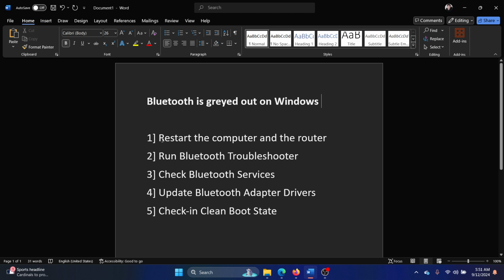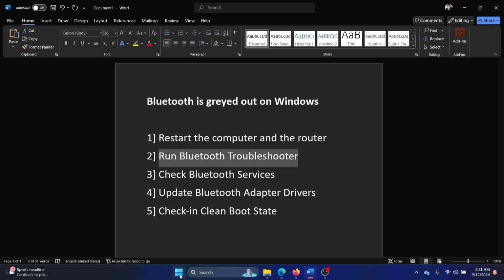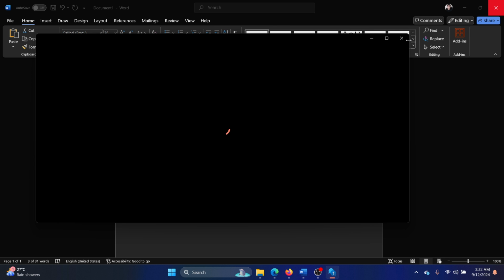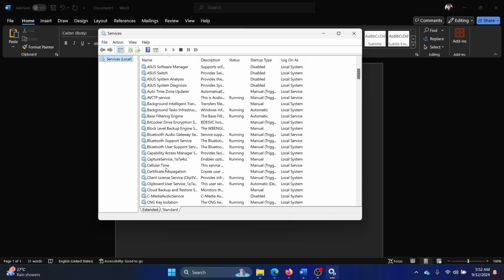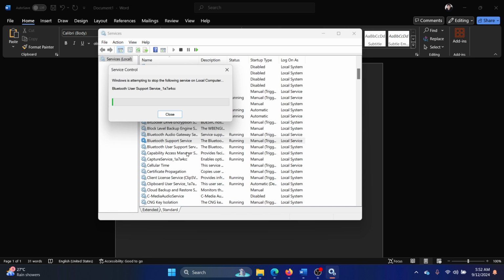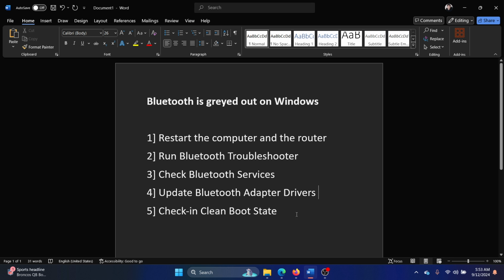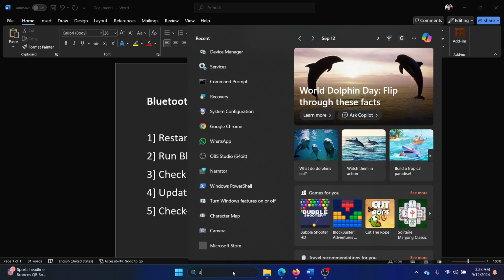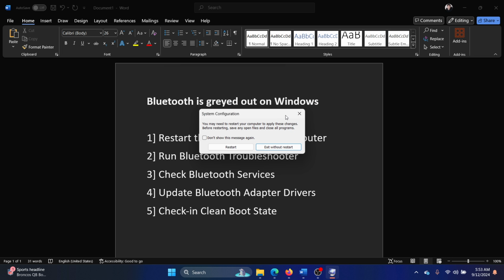How to Fix Bluetooth is Greyed Out on Windows 11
Video Title: How to Fix Bluetooth is Greyed Out on Windows 11

If you wish to fix Bluetooth is greyed out on Windows 11, then please watch this video.